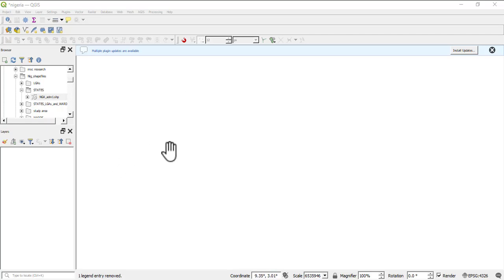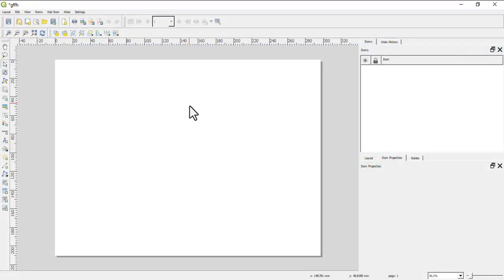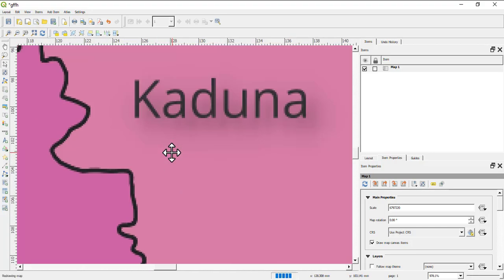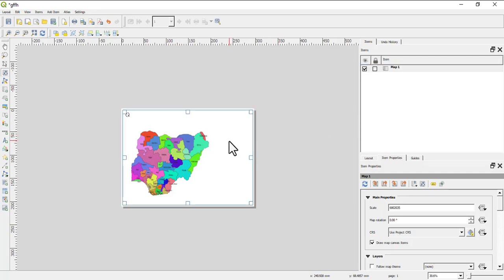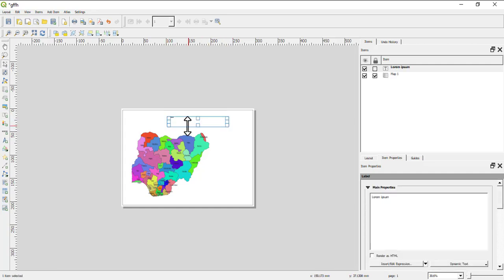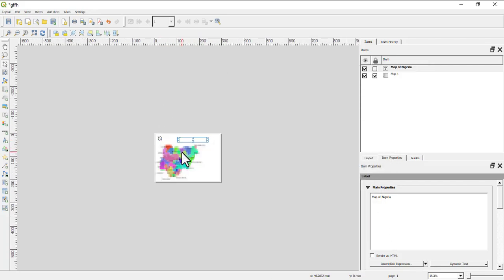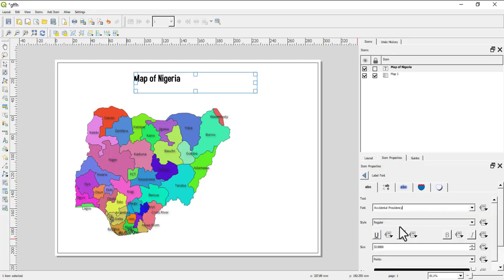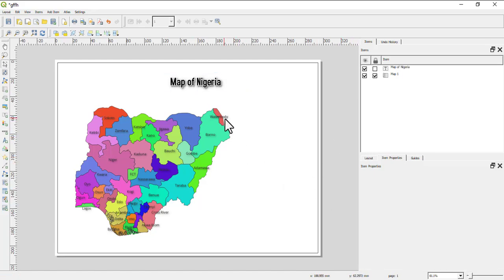How to Insert Layout Objects in QGIS | Add Map Elements to Your Layout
In this tutorial, you’ll learn how to insert and customize layout objects — like maps, titles, legends, scale bars, north arrows, and images — using QGIS Print Layout.

You’ll Learn:

Creating and opening a new Print Layout

Inserting key map elements (Map, Legend, Scale Bar, North Arrow, Labels, and Images)

Adjusting alignment, spacing, and sizing

Exporting layouts to PDF, PNG, or JPEG

💡 Pro Tip: Always ensure your layout has a clear hierarchy — title first, map centered, legend and scale bar neatly aligned.

Software: QGIS 3.x
Best for: GIS students, researchers, and cartographers.